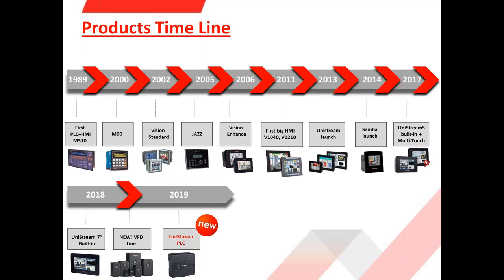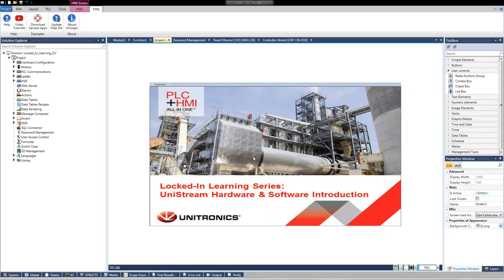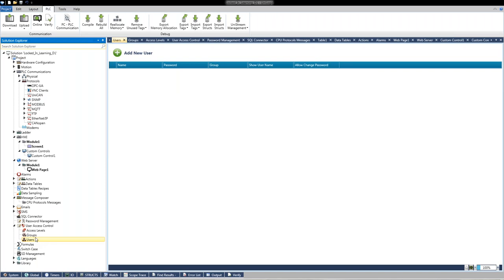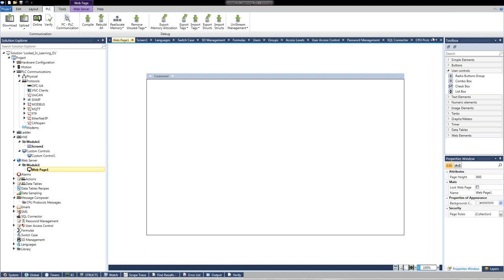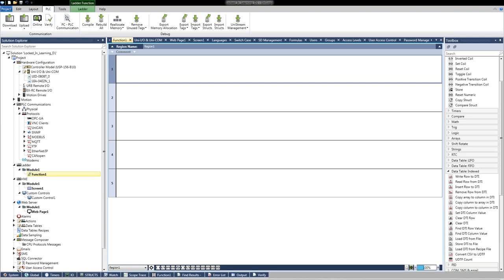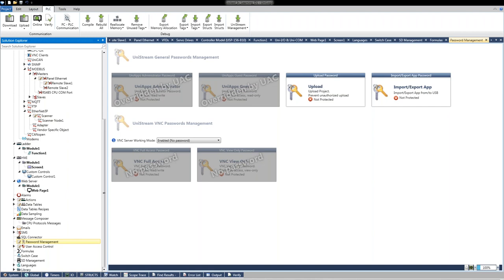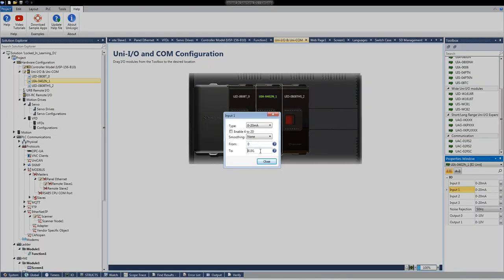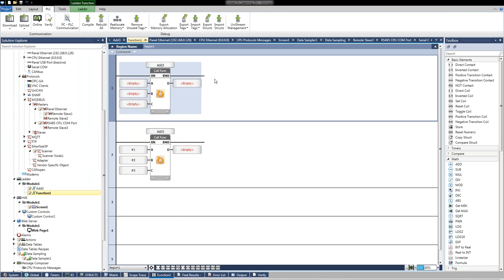Locked-In Learning Series: UniStream Hardware & Software Introduction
The Power of One: One Integrated Solution for Control & Automation
Building new machines for today’s smart factories requires sophisticated control and automation that can only be delivered through multiple solutions and components – including a PLC, HMI, I/Os and motion components such as AC Servo systems and VFDs (Variable Frequency Drives). As all components must be integrated, selecting the right combination is crucial to the efficiency and success of any project.
All-in-One Programming Software
Unitronics’ award-winning software enables you to perform all tasks in one simple environment:
• Setup, configuration, and commissioning of all hardware
• Control application programming
• HMI application: HMI screens and Web page design
• All communications

UniLogic® for UniStream®
Slash your Development Time by 50%